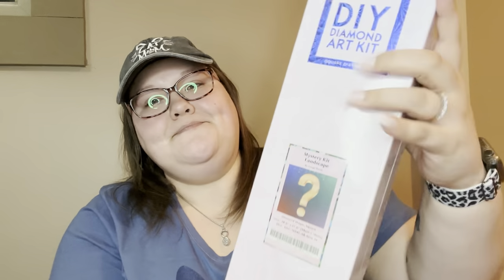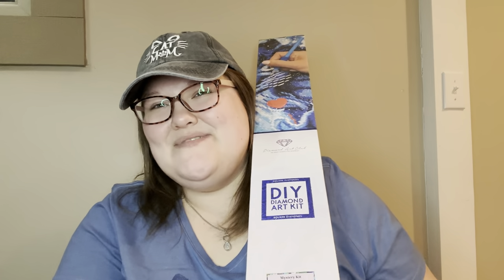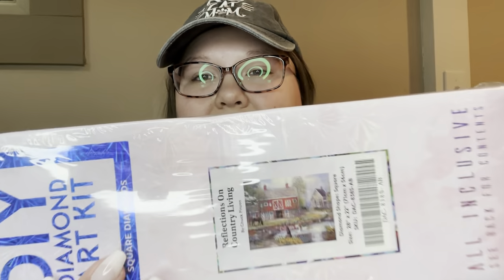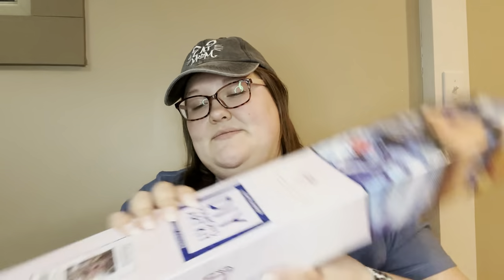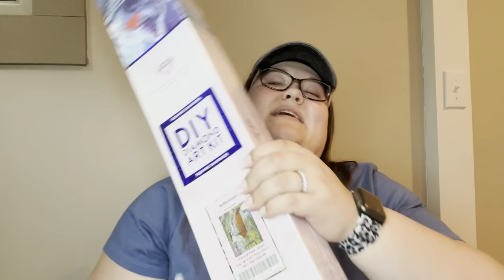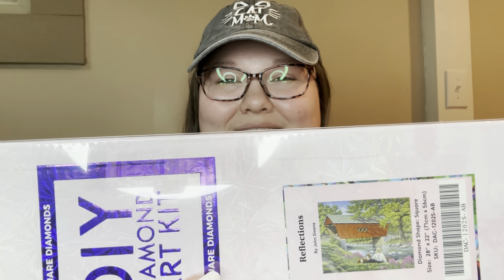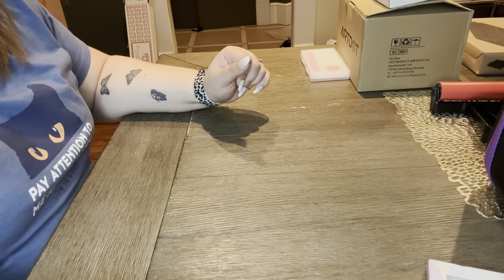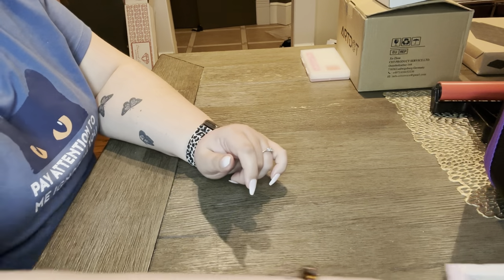Christmas/December Diamond Painting Haul and Chat (kits and accessories)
💎 Socials 💎

Today I am going over all of the wonderful kits and accessories that I received in the month of December and for Christmas.

BLOCE Diamond Painting Tools, Diamond Painting Accessories for Diamonds, Hand-Held Vacuum Cleaner for Diamond Painting Lover (Pink)

Diamond Painting Tray Organizer,12 Grids 5D Diamond Painting Tray Holder with 12 Trays Lightweight Keep Organized Storage,Diamond Art Kits Tool for Adults DIY Crafts Accessories

ARTDOT Diamond Painting Storage, 4 Pack Stackable Bead Organizer 140 Slots Individual Containers with Diamond Art Accessories and Tools for Beads Nail Pill Rhinestones Seed

Diamond Painting Roller - Accessories for Full Drill 5D Diamond Paint/Art for Adults and Kids, Ideal Pressing Tool

ARTDOT Diamond Painting Storage Boxes, 120 Slots Bead Storage with 5D Diamond Art Accessories and Tools Kit

14 PCS Diamond Art pens with 6Pieces Rose Gold Metal Thread Tips, Diamond Painting Pen Kits No Loosen, 5D Diamond Painting Tool for DIY Craft, Pink

💎Information about current Diamond Painting project:
Distributor: Dimond Art Club
Art Title: Strength Along the Journey
Artist: Chuck Pinson
Diamond Coverage: Full Canvas
Canvas Size: 29" x 22″ (74cm x 56cm)
Diamond Type: Square with 51 colors, including 2 ABs
Diamond Count: 64,824